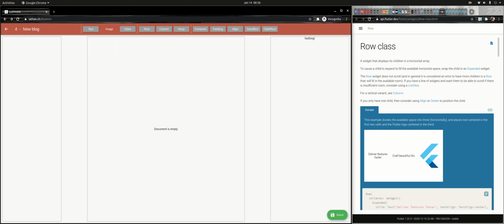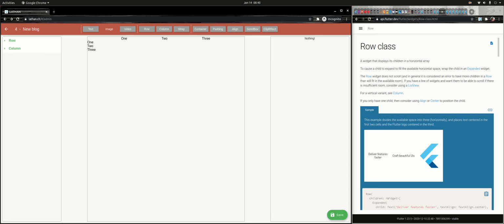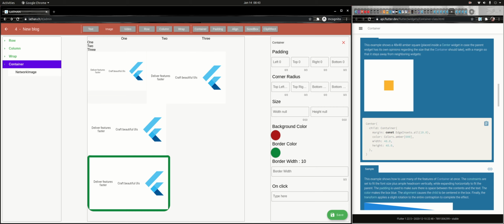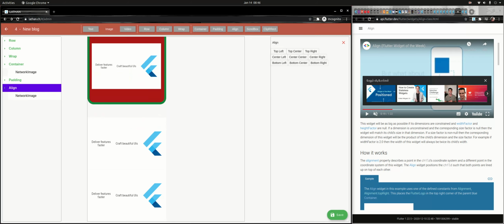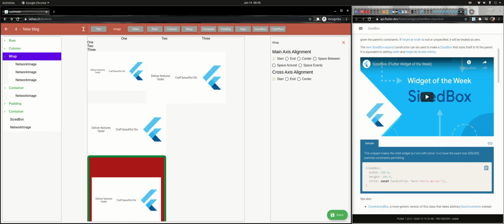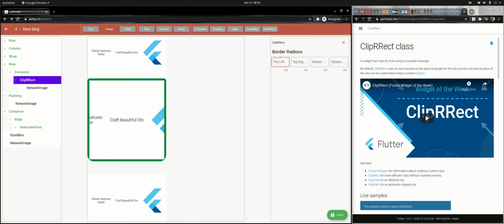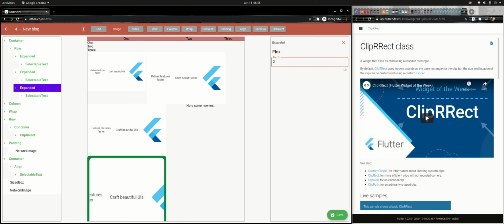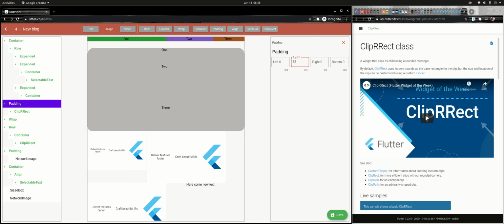Lathan Blog Editor Containers and Style Elements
Containers like Row,Column,Wrap,Container and style elements like Padding,Align,ClipRRect